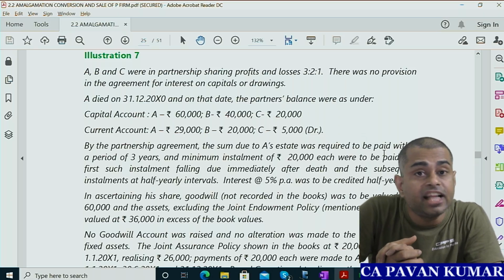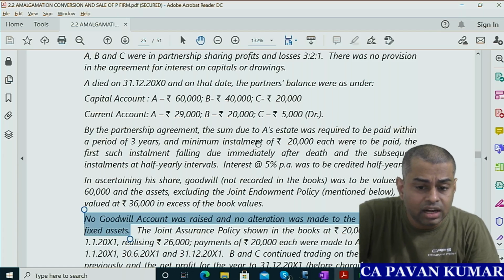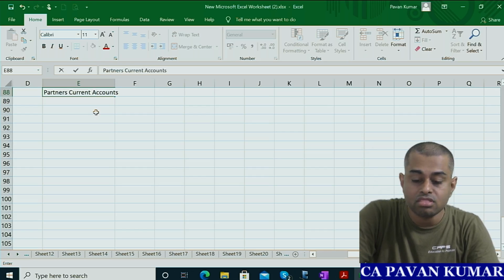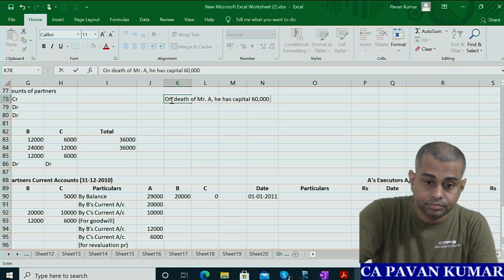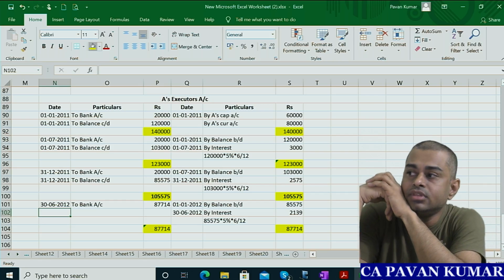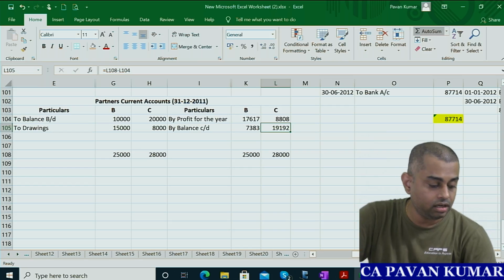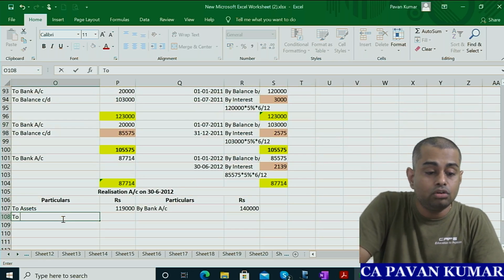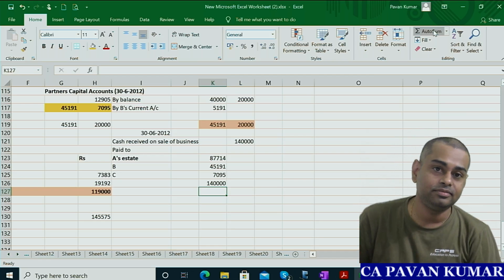Partnership Unit 2 Part 5 | CAP CLASSES